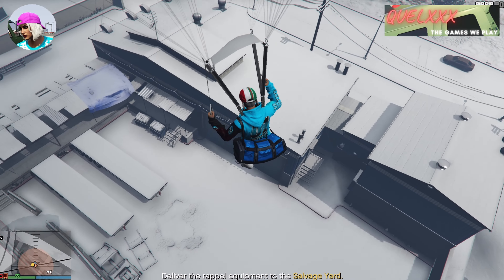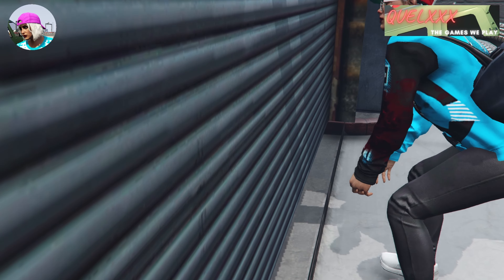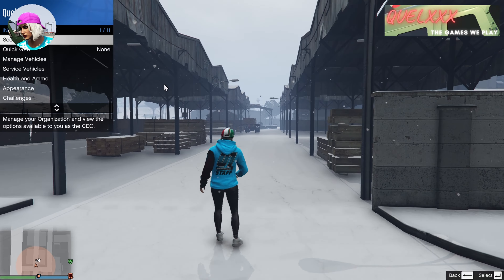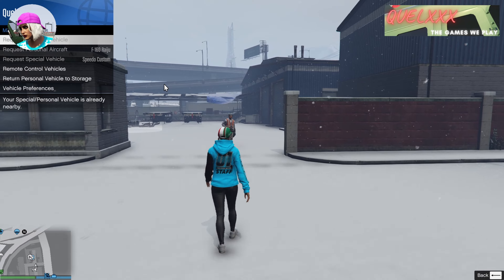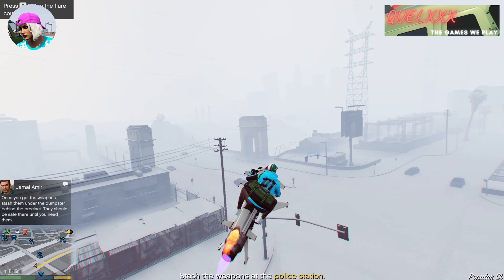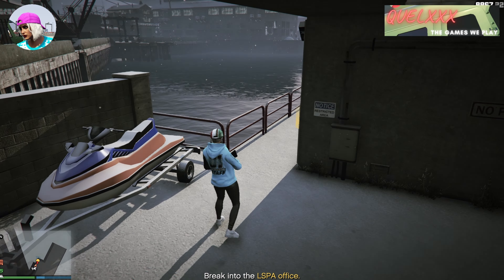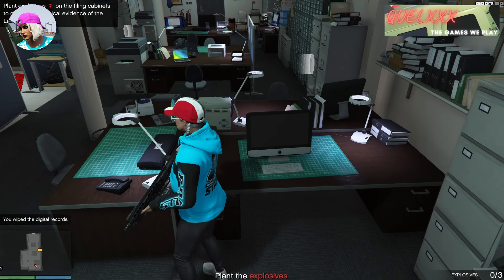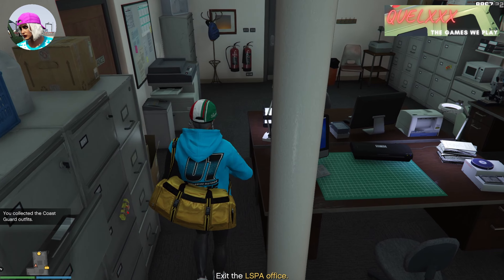GTA 5 Online: Clothing Glitch! How To Get Duffel Bags From Salvage Yard Perps!! Working Jan 2024.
This video shows you where to get some of the brand new duffel bags that come in the preps for the Salvage Yard robberies. There are 4 of them now, but only 2 of them are new colours that can be gotten via glitching this way. (Blue, Yellow, Orange, Green)